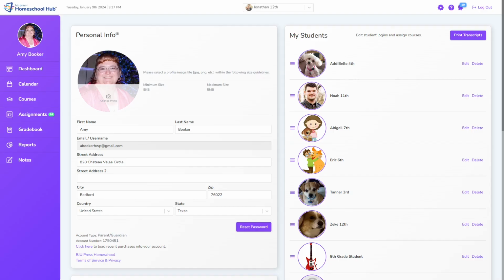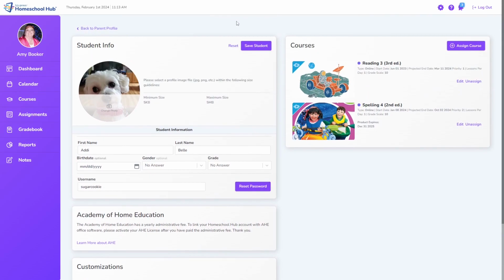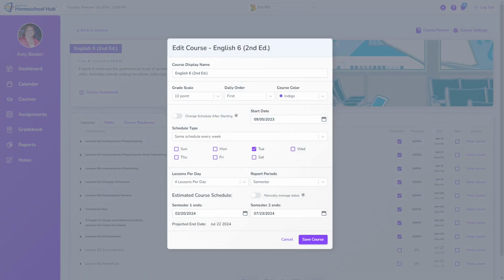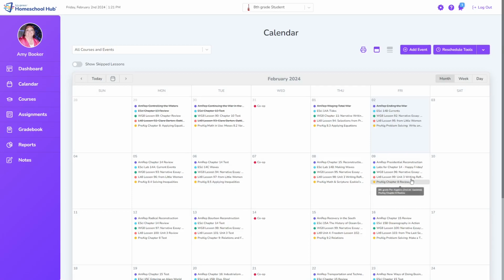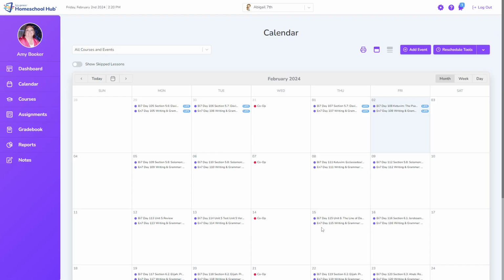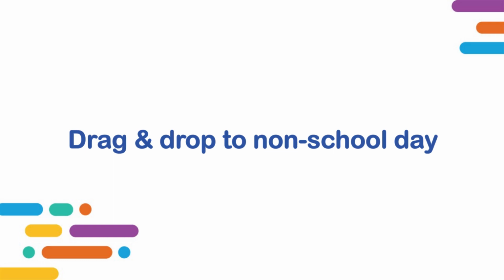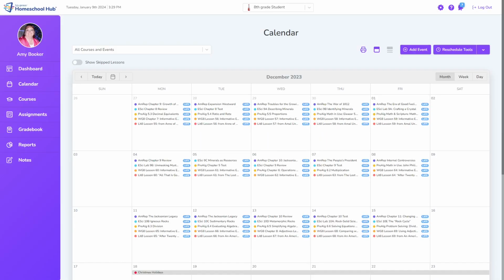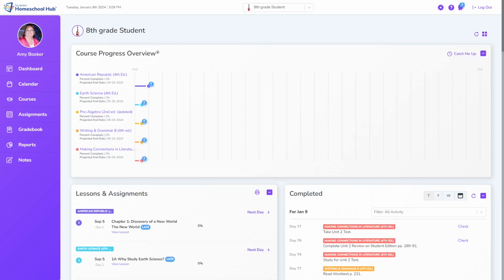New Features on the Hub: BJU Press Homeschool Hub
In this video, we will explore some features of the HUB. All these features will be accessible from the parent profile.

• 0:20 – Refresh button
• 0:47 – Student order
• 1:12 – Late alerts for each student
• 1:50 – Schedule up to 6 lessons per day
• 2:12 – Change schedule after start
• 2:50 – Shift lessons when adding a lesson
• 3:23 – Move assignments
• 3:40 – Shift lessons on recurring events
• 4:20 - Working ahead
• 4:43 – Drag & drop
• 5:09 – Drag & drop to non-school day
• 5:48 – Show skipped lessons
• 6:06 – Undo button